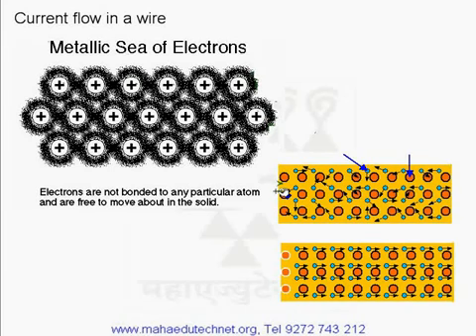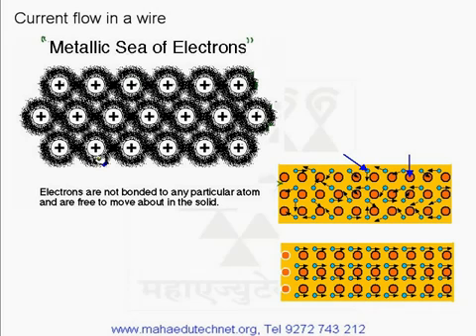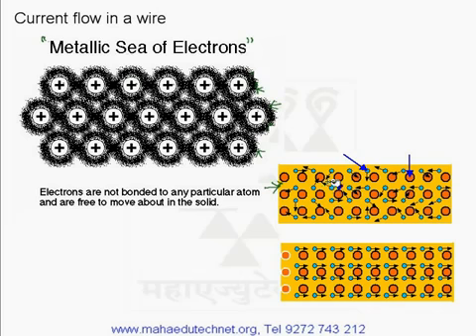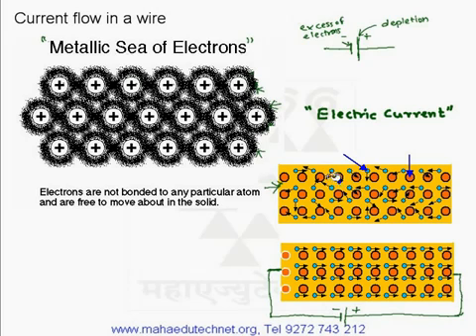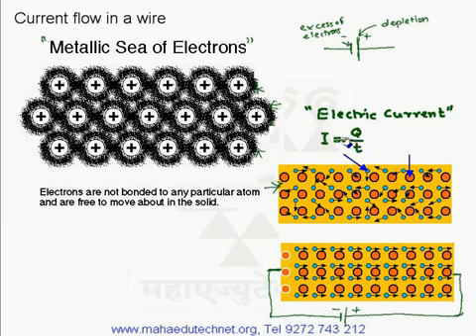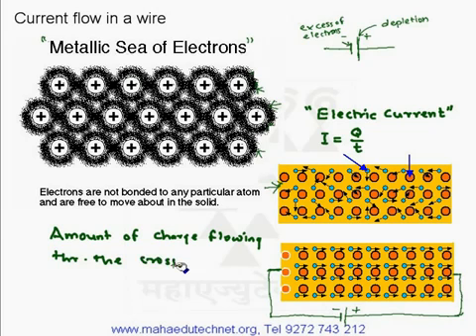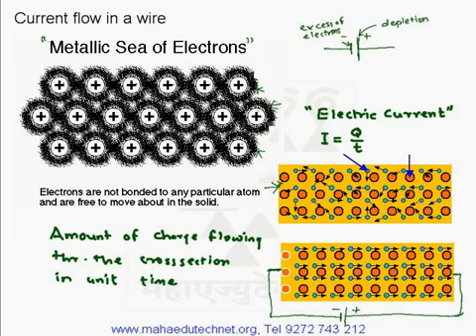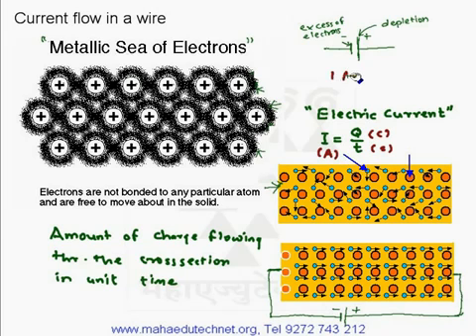current flow in a wire